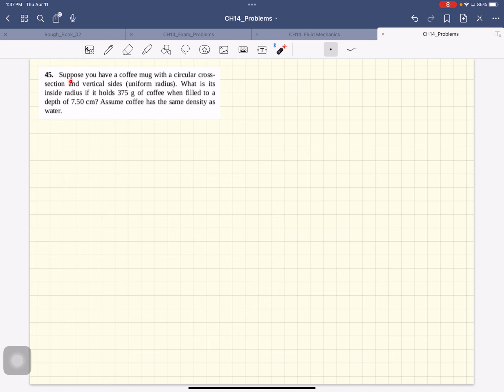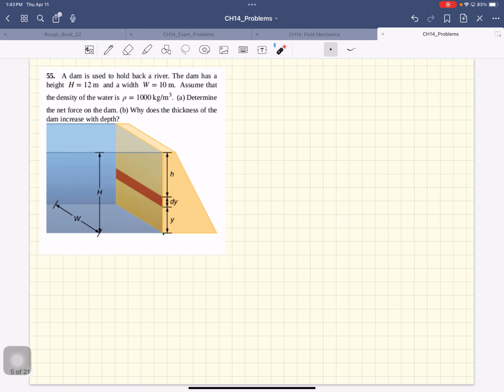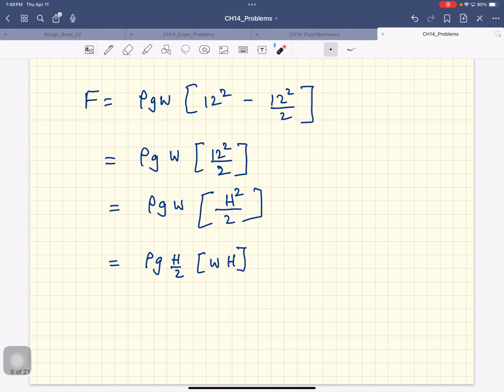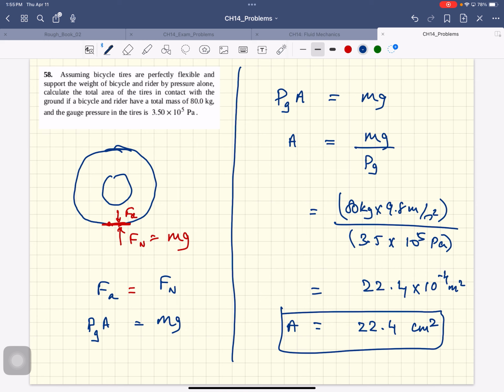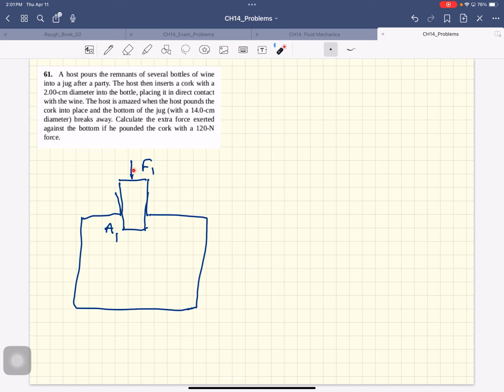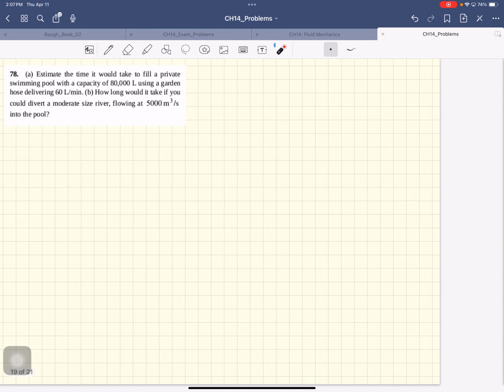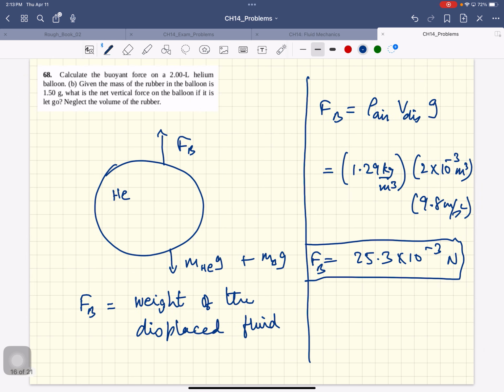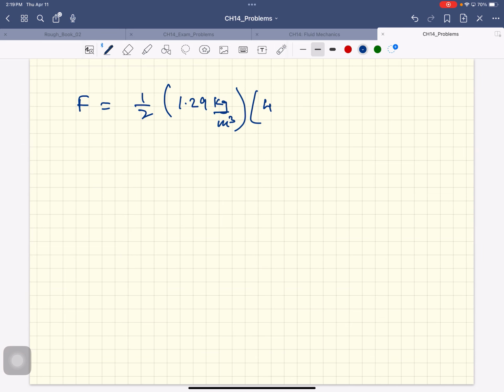PHY2048 CH14 Problems 45 47 55 58 60 61 65 68 86 SP24